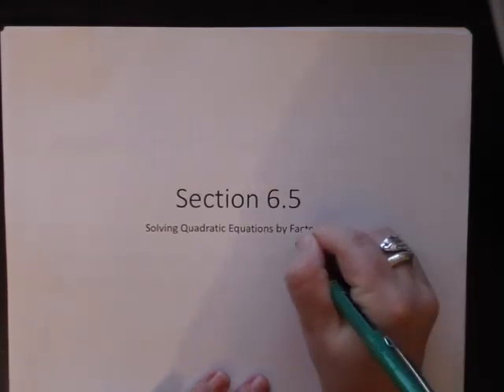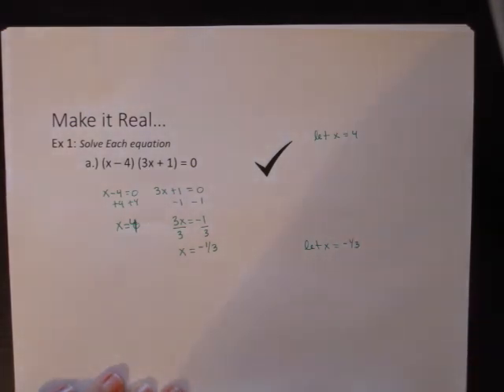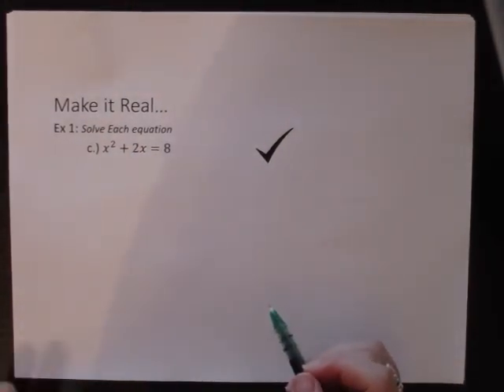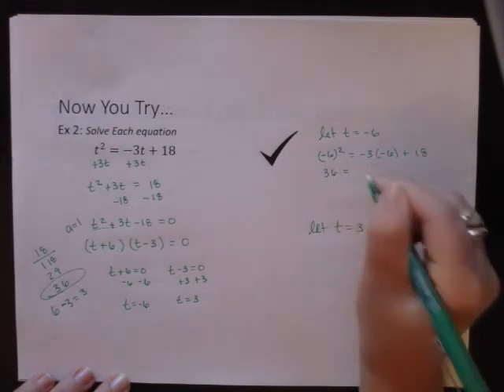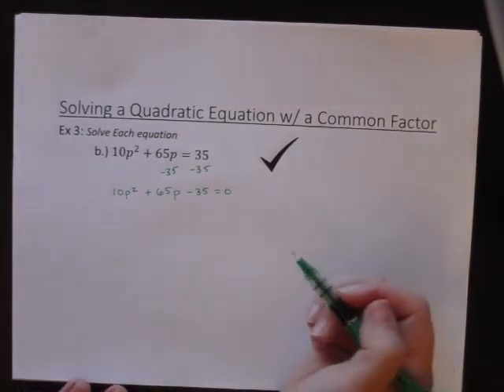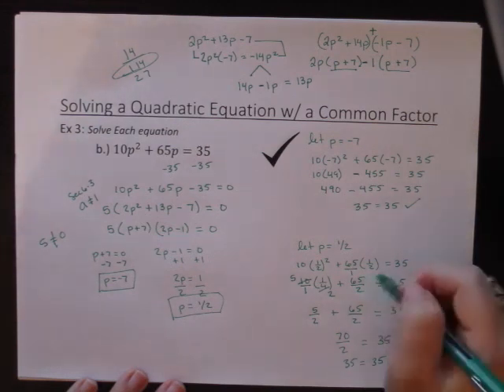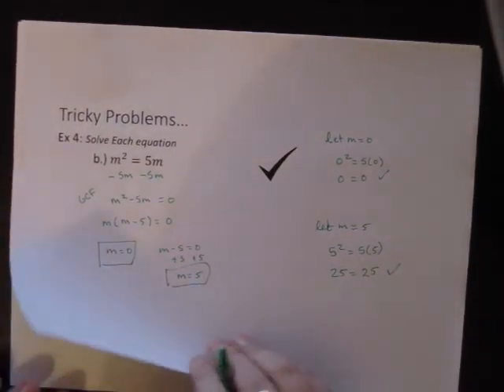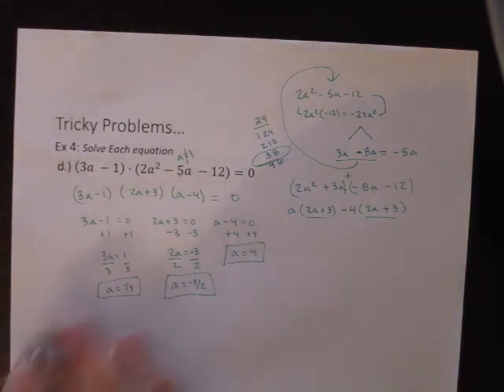Section 6 5 Notes